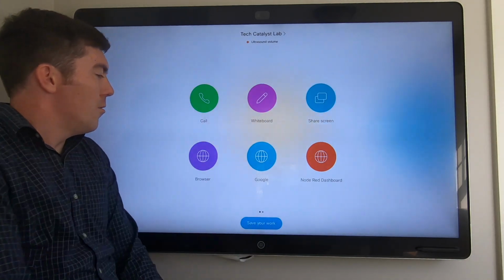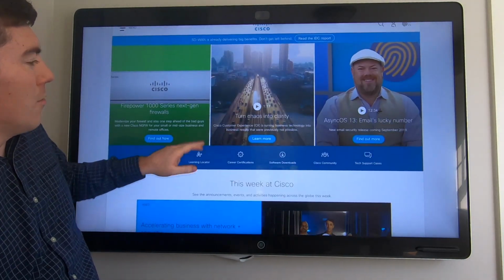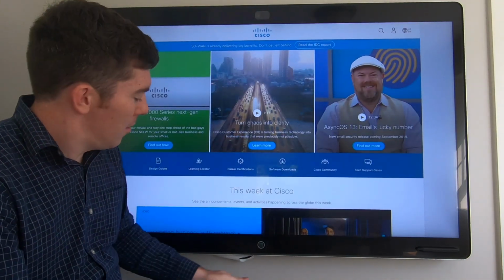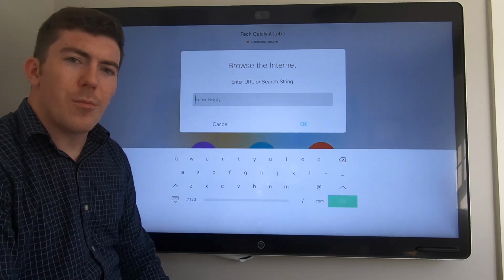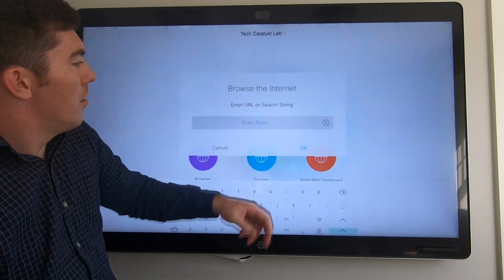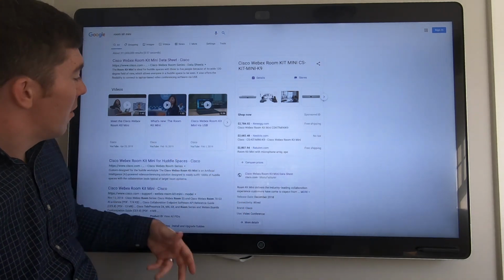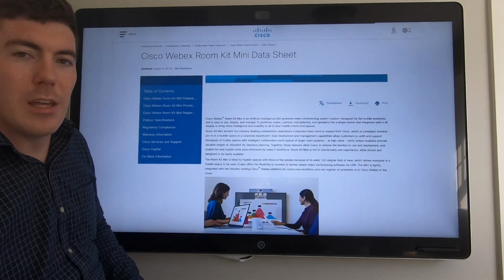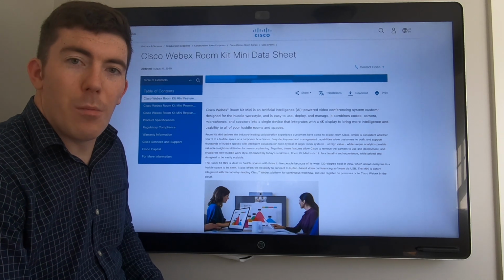Web Browser Macro on the Webex Board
In this video I demonstrate a macro that allows you to launch any web page by its URL from the Webex Board.  Similar to a browser on your computer you can also type in any search string or term and the browser will open a search in google for the string.

If you want to try this macro you can find it on my github channel in the Webex Board Browser folder:

Feel free to fork, update and submit a pull request for that macro.  I works but could use a little clean  up for sure!